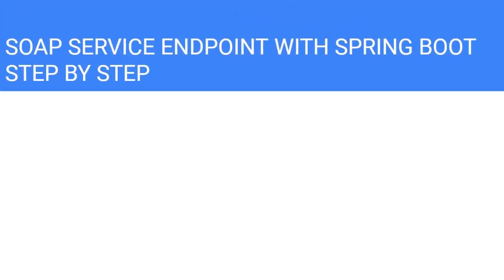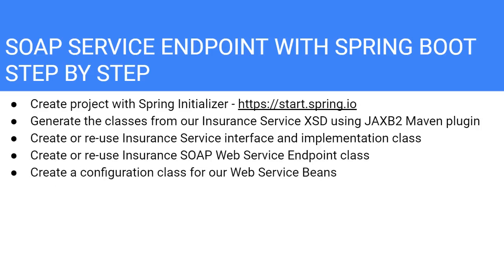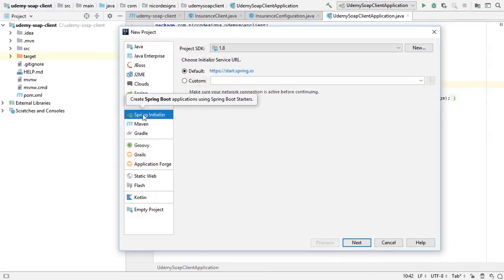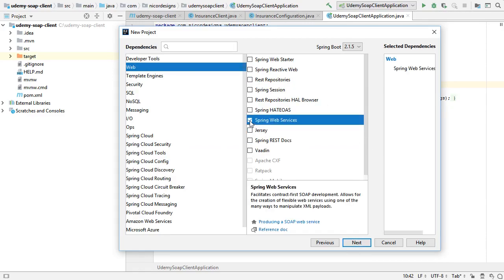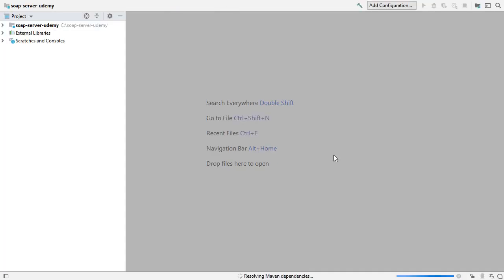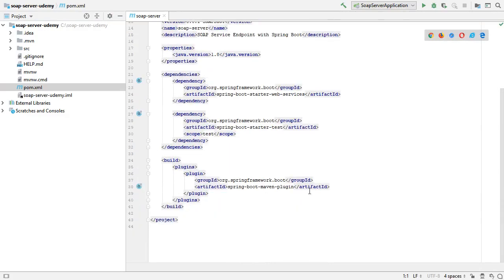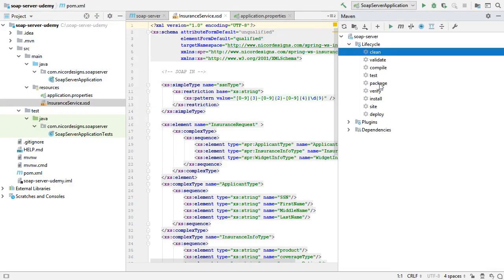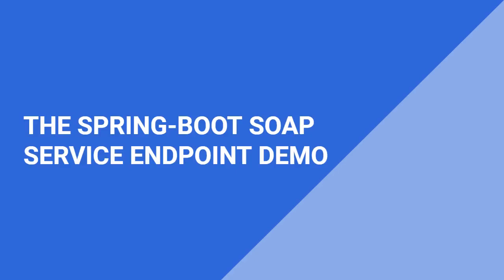1. Bonus Lecture - SOAP Server with Spring Boot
How to create the SOAP Service Endpoint with Spring Boot and Spring Web Services

The source code is available for download in the Udemy Resources Section